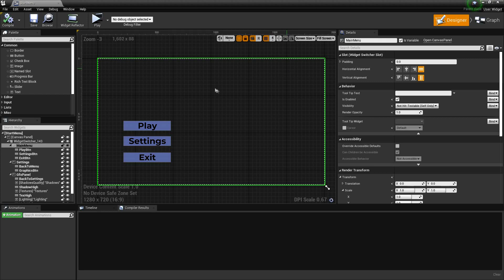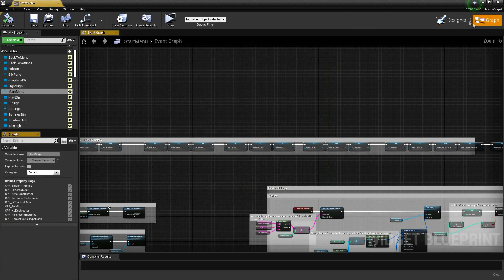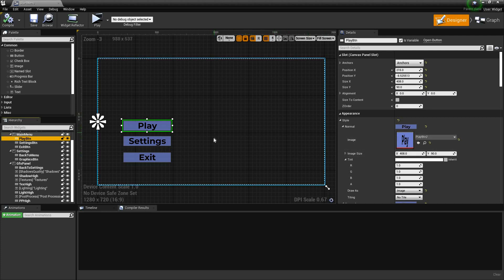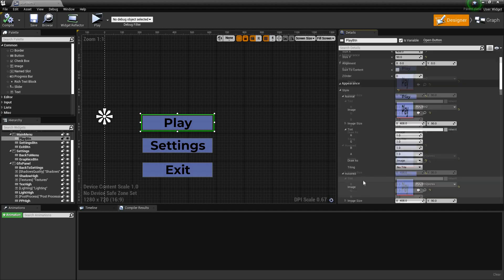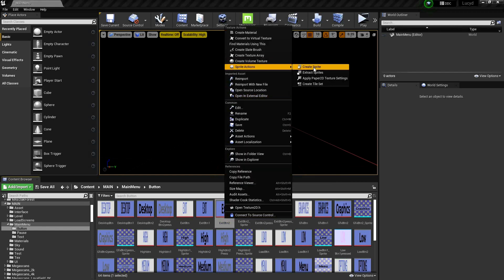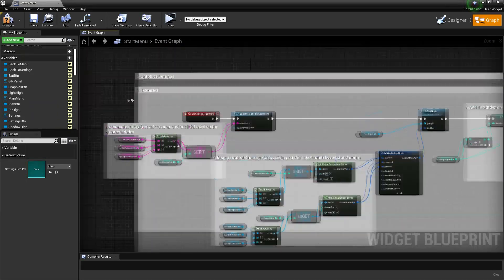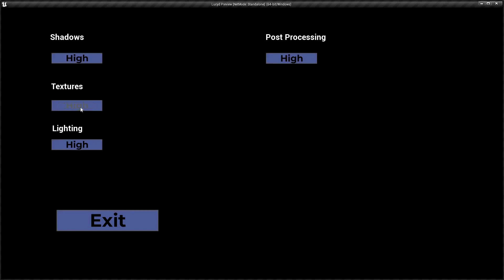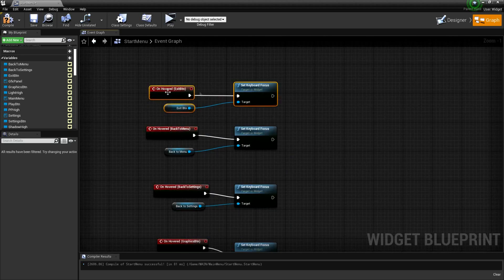Unreal Engine 4 Overview Tutorial: Make Menu Gamepad/Controller Compatible (Keyboard Focus)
An overview of how I made my menus compatible with both keyboard/mouse and gamepad!